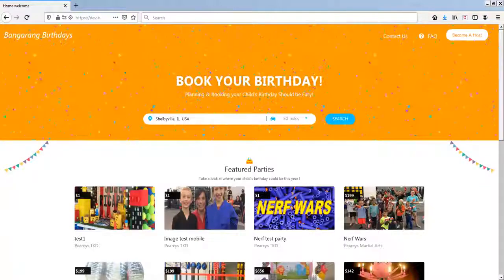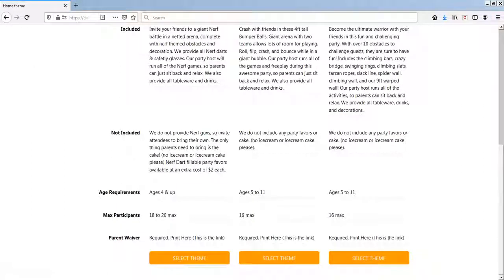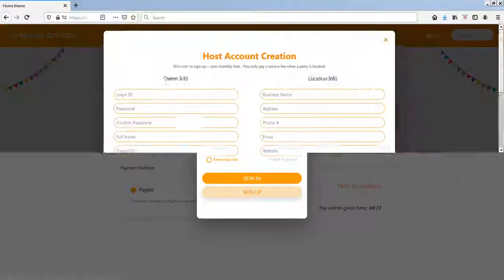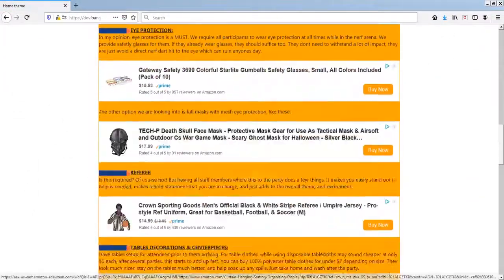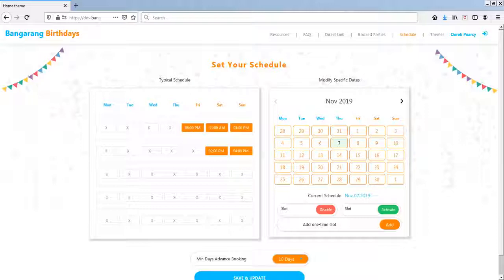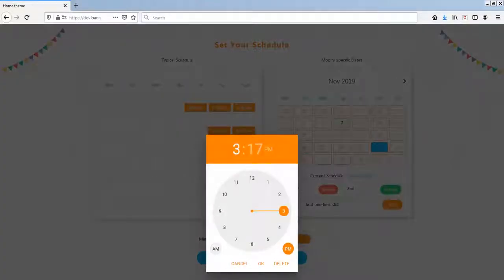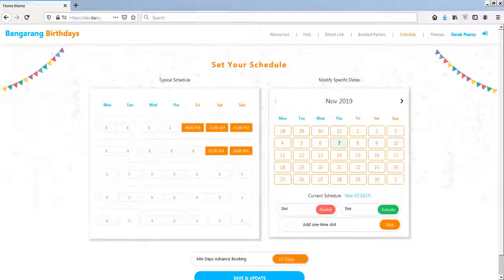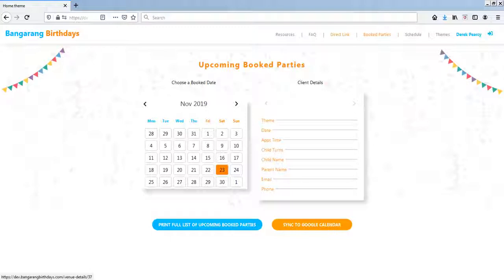How to Use Bangarang Birthdays website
Basic run thru of how to use website, and how to set up a birthday host account.  VERY EASY!